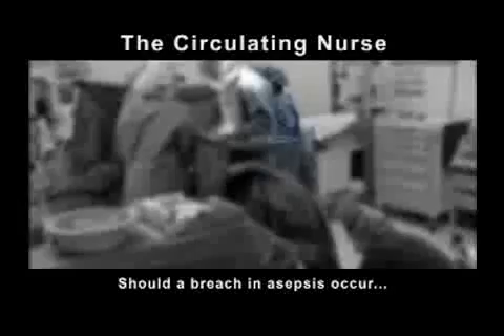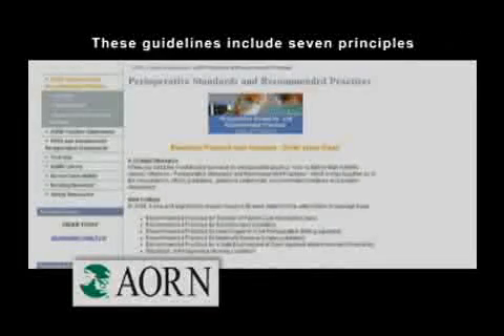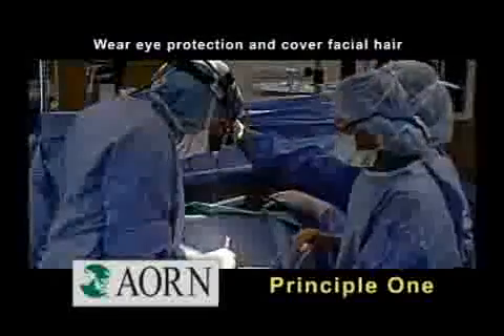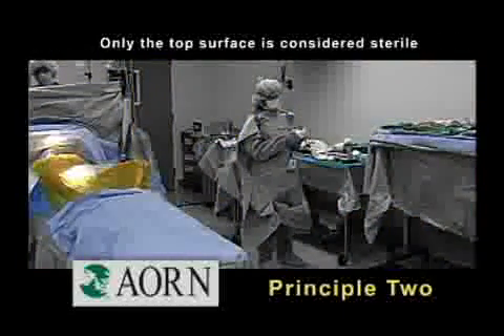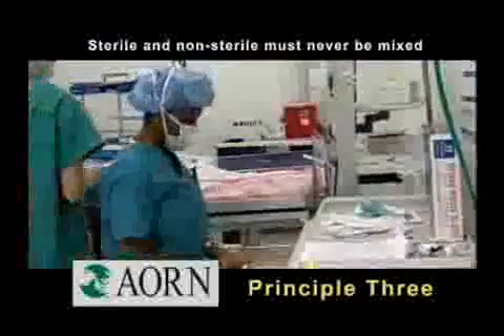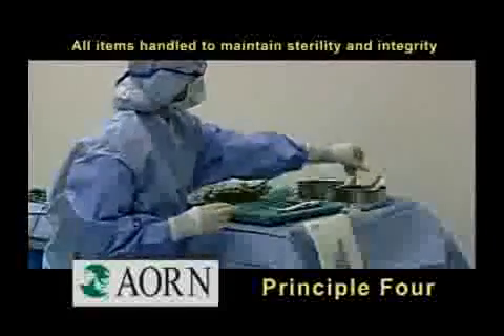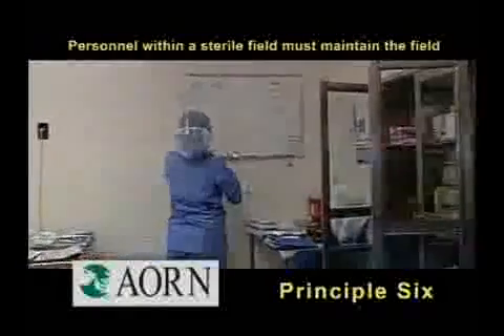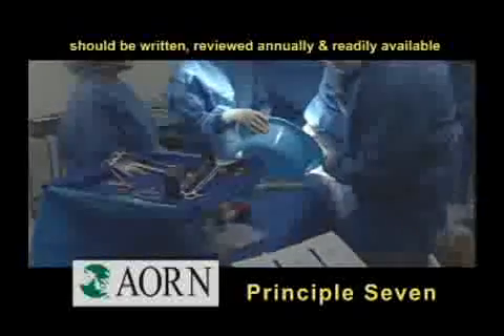Principles of Sterile Technique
1. Name the most common source of organisms causing operative infection as well as the other sources of infection within the surgical suite.
2. List the links in the chain of infection.
3. Describe ways in which the sterile field breaks the chain of infection.
4. Delineate the members of the surgical team and their specific areas of responsibility.
5. Give the seven standards and recommended principles related to surgical asepsis from the Association of periOperative Registered Nurses (AORN).
6. List the six recommended standards of practice for creating the sterile field from the Association of Surgical Technologists (AST)

Product ID: CLP096
Year: 2011
Duration: 16 minutes

Other Programs Included in this Series:

Surgical Hand Scrub
Gowning, Gloving and Surgical Skin Prep
Creating and Maintaining a Sterile Field